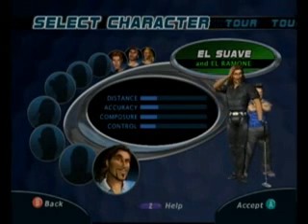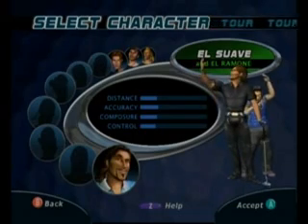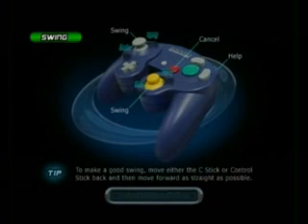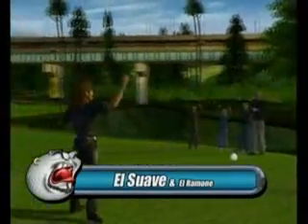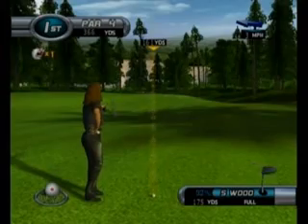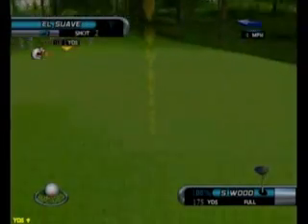Let's Play: Outlaw Golf #1 (Part 1/2) - S-S-S-S-Science!!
Hello again everyone, and welcome to the first episode of my hopefully legit Let's Play! In this part, we start this game by rambling, doing the tour, unlocking things and having technical problems! Oh and rambling, was that mentioned? =P

NOTE: These first few videos are pretty loud so you might wanna turn your volume down some. I clearly adjusted the volume way too loud, so I do apologize for that.